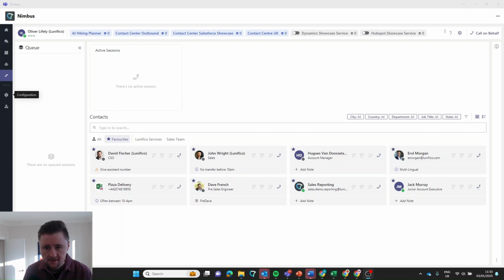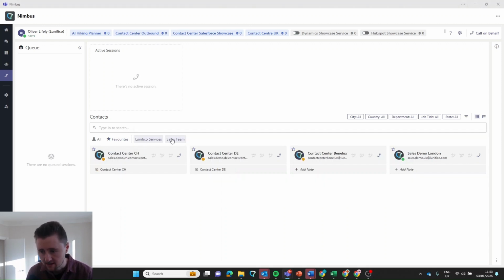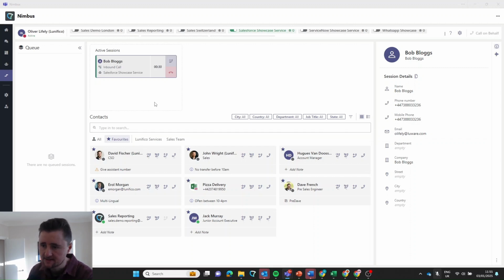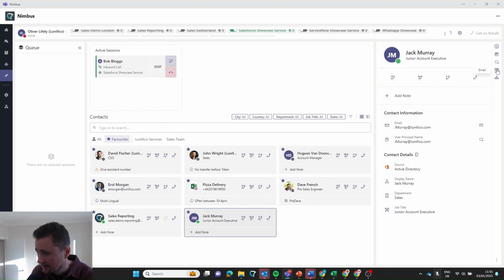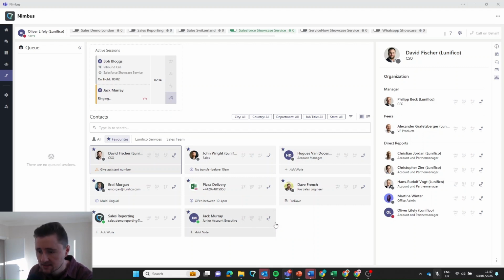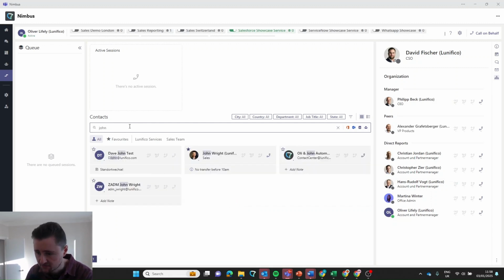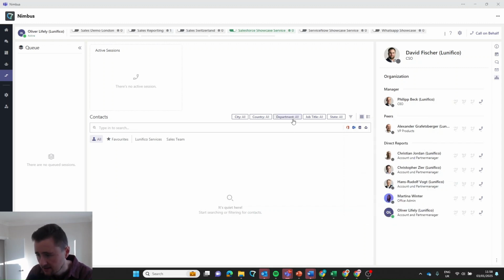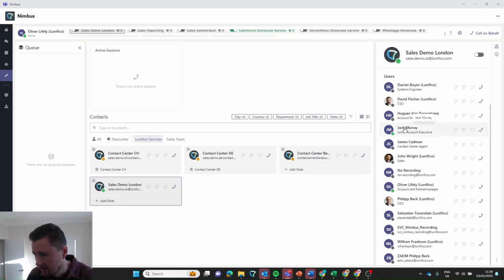Luware Nimbus Employee Talks | Attendant Console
Luware Nimbus Attendant Console centralizes high-volume call handling inside Microsoft Teams for receptionists, operators, and transfer-heavy environments.

The console provides real-time queue visibility, active session management, advanced contact search, and CRM data lookup within a single interface. Operators can view service availability, filter contacts by department or organization, and access presence information before transferring calls.

Blind, safe, and consultative transfer workflows are fully integrated, alongside calendar visibility, email templates, and organizational structure insights. Service opt-in and queue participation can be managed directly from the console, ensuring structured routing and predictable handover.

Luware Nimbus Attendant Console delivers controlled call distribution and operational clarity in a Teams-native contact center.